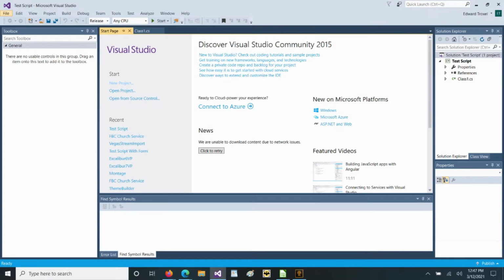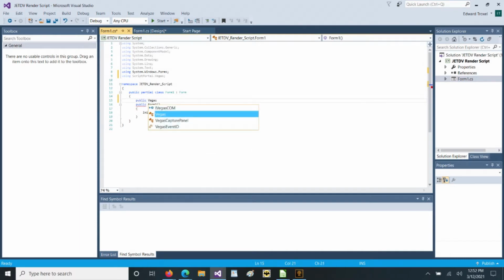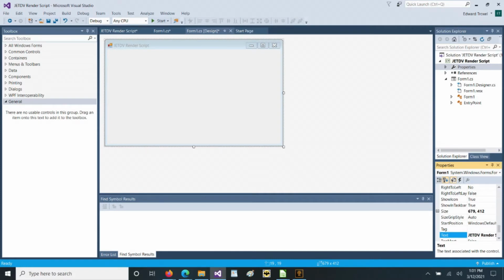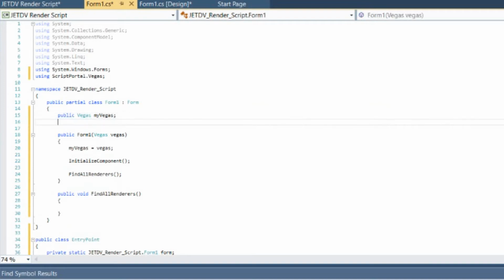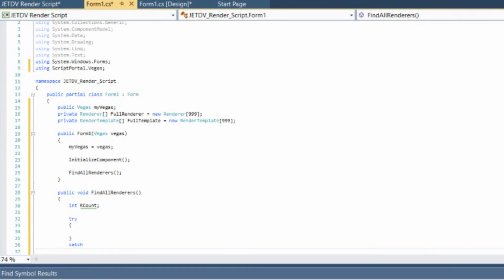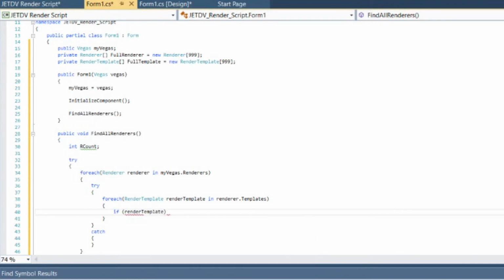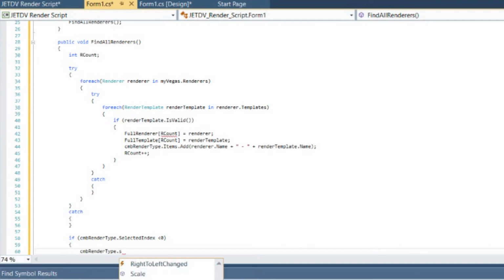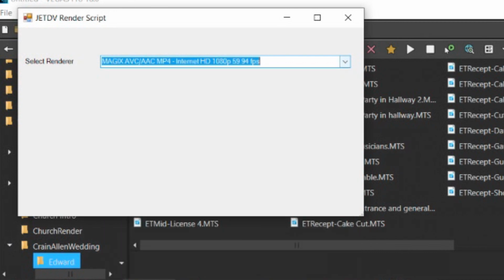Rendering in VEGAS - Finding and Reading Renderers and Templates - Part 1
This is the first of several tutorials that will show how to render from a script in VEGAS. This first tutorial will show the first step: how to read the available renderers and templates and place them in a drop-down box on a form so that any specific renderer/template can be chosen.

Once we know the desired template, we will need to gather a little more information and then can render the timeline. This process will be continued in the next video.

If you have any specific render scenarios you would like to see added to this series, please comment With your guidance, we can make these tutorials useful for your needs.